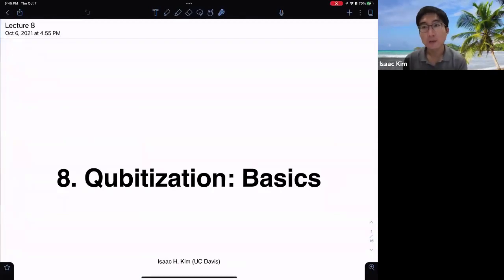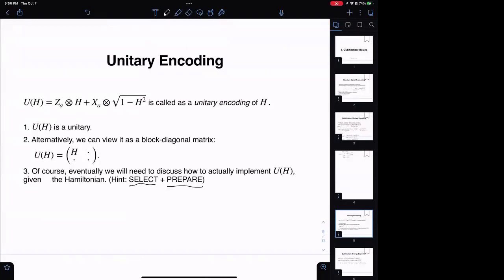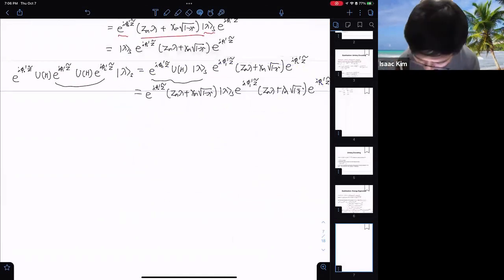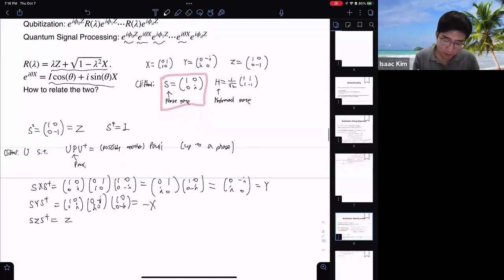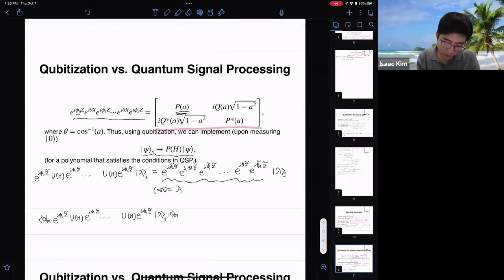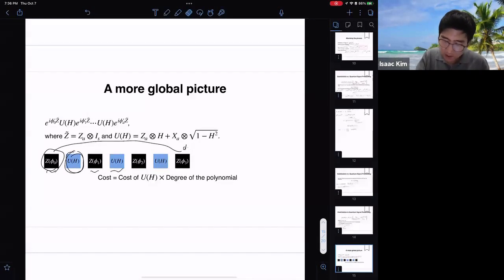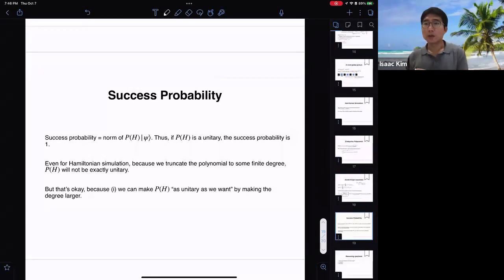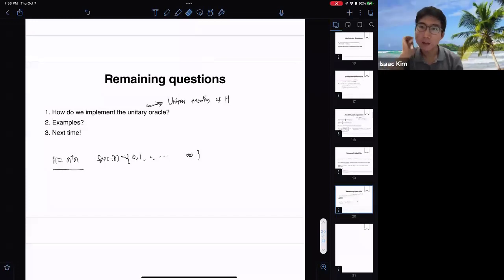[Lecture Series] 08. Mini-Course on Quantum Computing 20211008